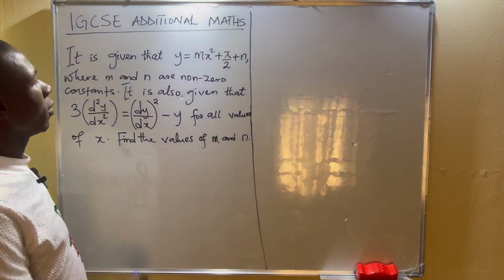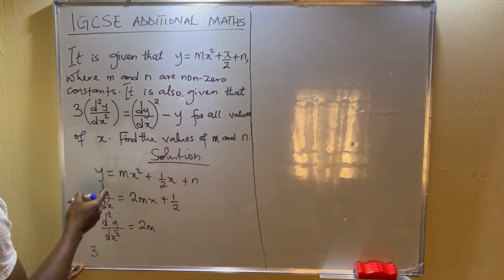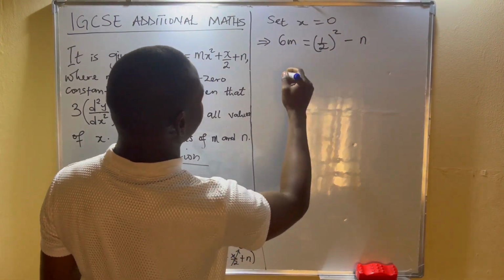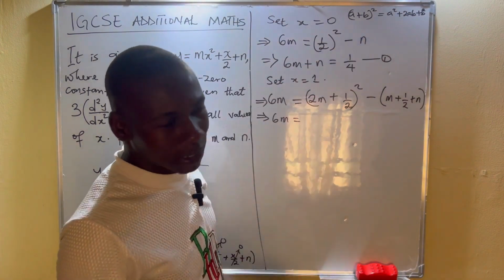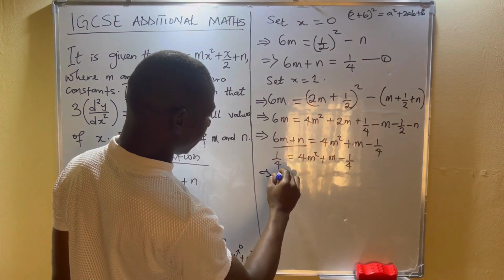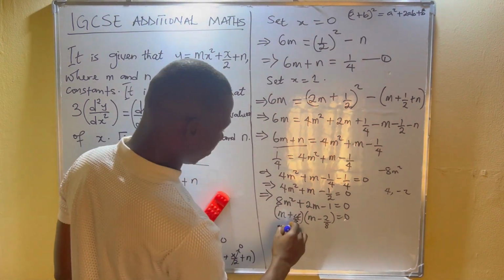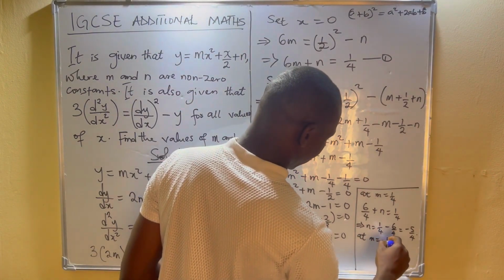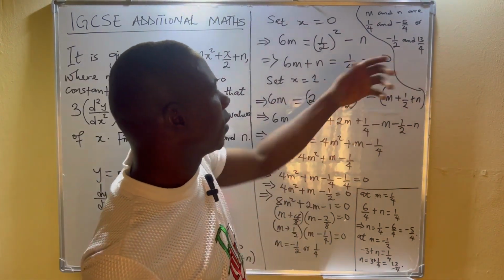IGCSE ADDITIONAL MATHS PAST QUESTION SOLUTION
Detailed solution of IGCSE Additional mathematics solution